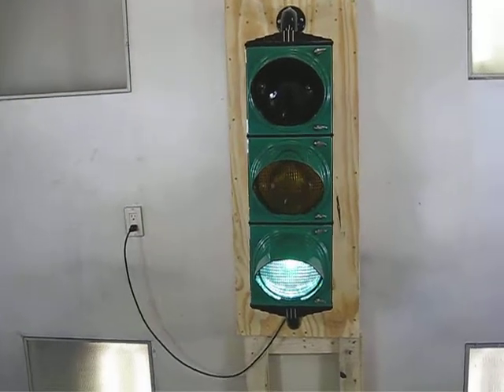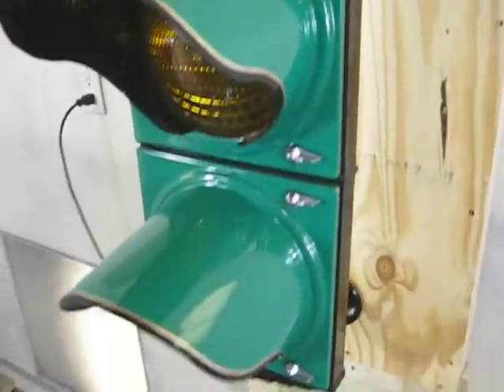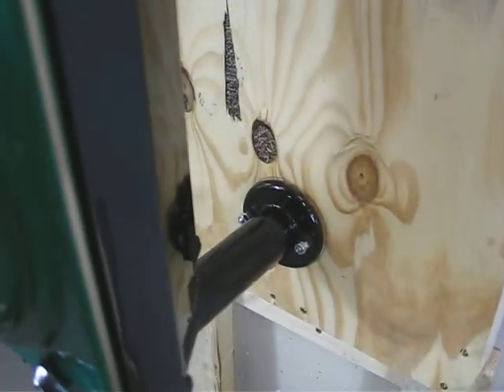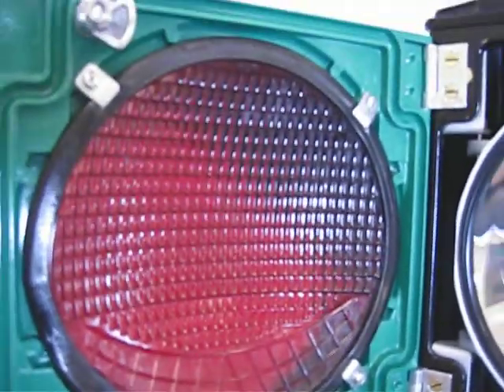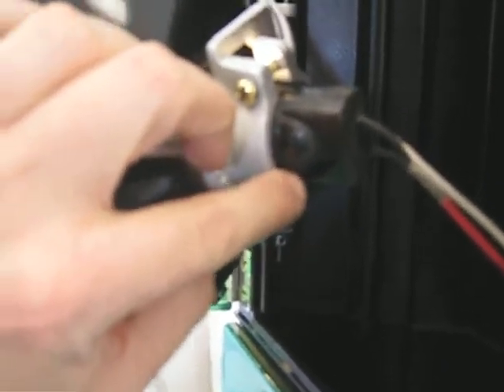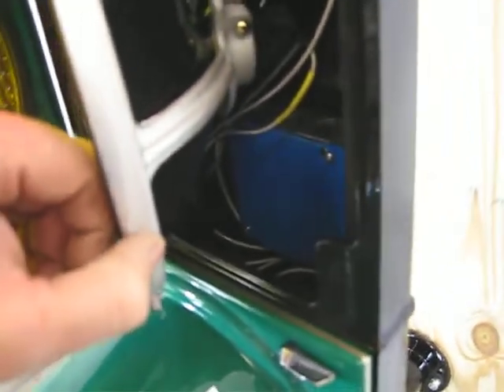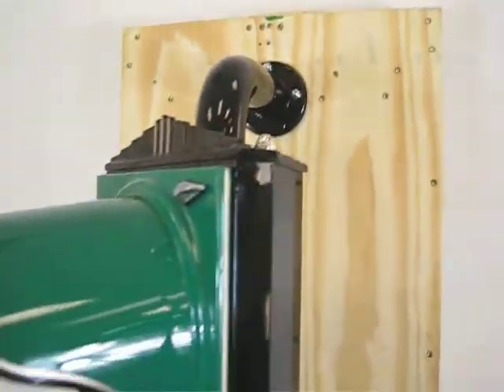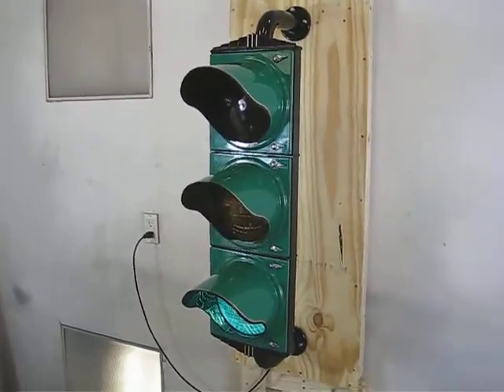CROUSE-HINDS VINTAGE TRAFFIC LIGHT, FOR SALE!!!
Please check out this video for a vintage traffic light, all restored!